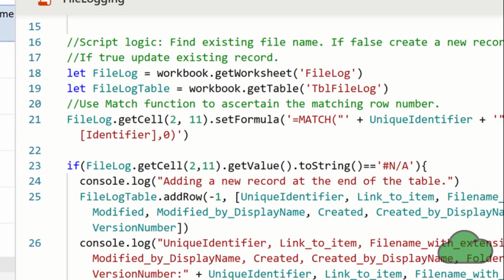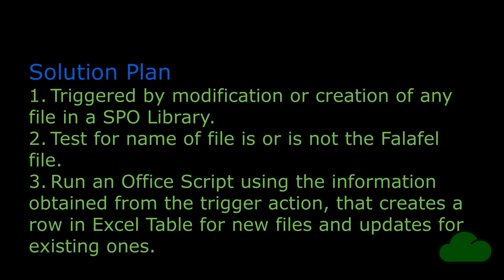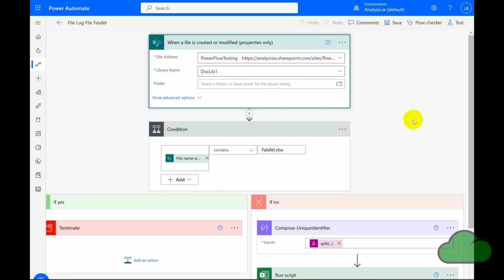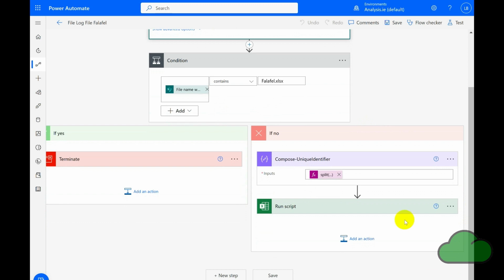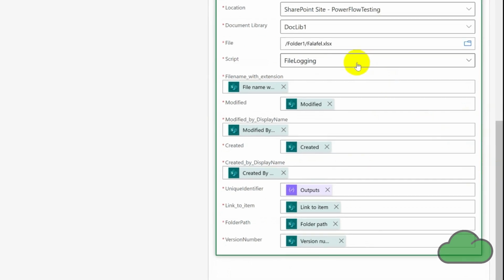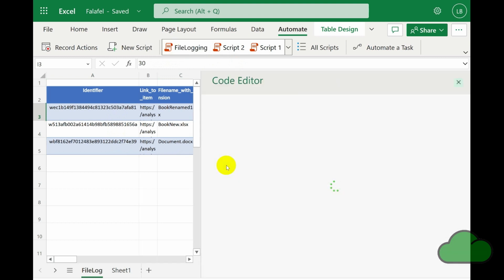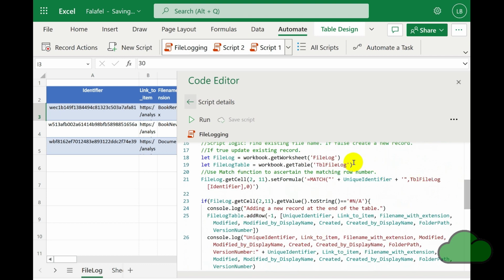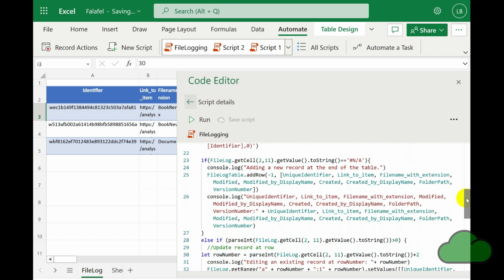Track changes of all files in a SharePoint site using a Falafel - an Excel Office Scripts Demo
So, what is a Falafel?  It is a File Log File. So a Falafel is an acronym for a file that keeps a log of other files.
In this case it is an Excel file. In the Office Script we collect some information about each file. This information is input as parameters obtained from the associated Power Automate Flow.
Solution Plan
1. Triggered by modification or creation of any file in a SPO Library.
2. Test for name of file is or is not the Falafel file.
3. Run an Office Script using the information obtained from the trigger action, that creates a row in Excel Table for new files and updates for existing ones.